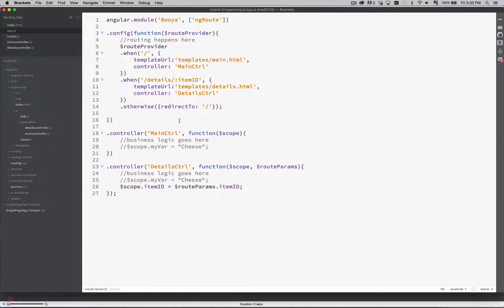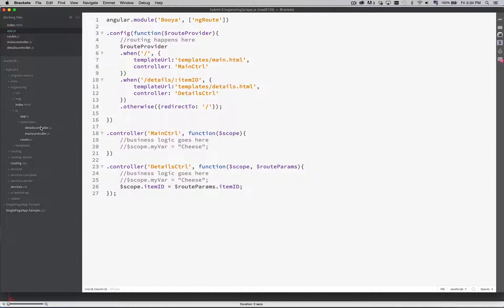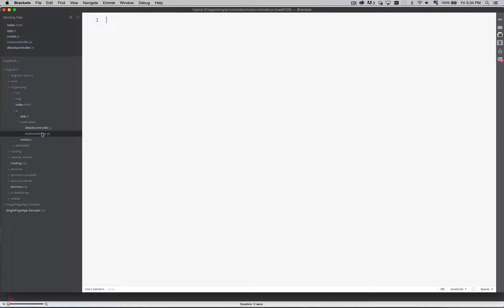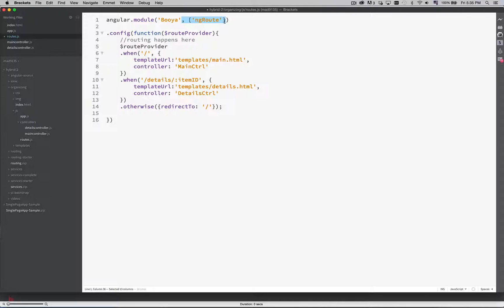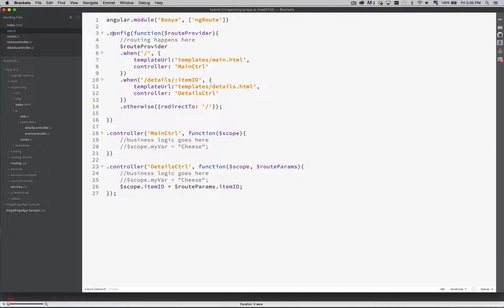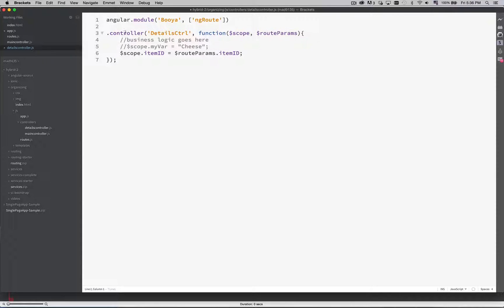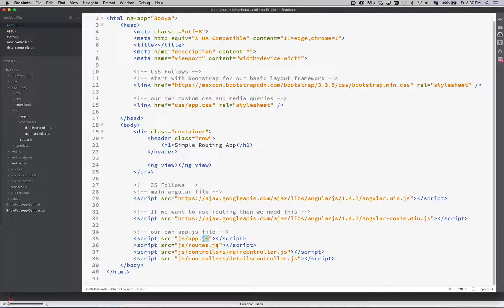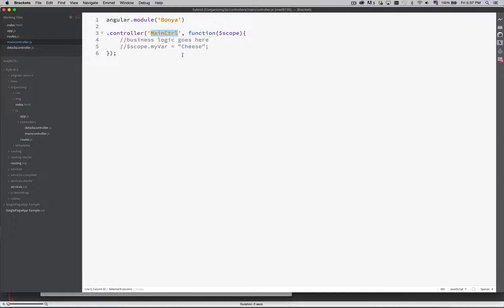AngularJS Project Organization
AngularJS version 1.x
We can split our app.js file into its various component parts to make it easier for use to manage, edit, and isolate problems as our code grows.